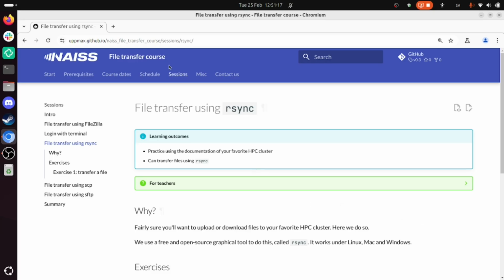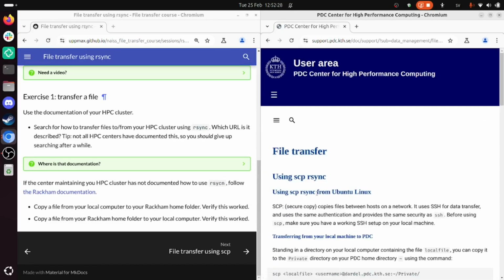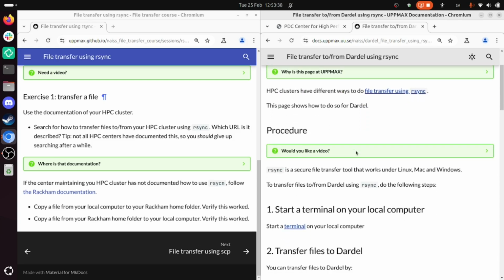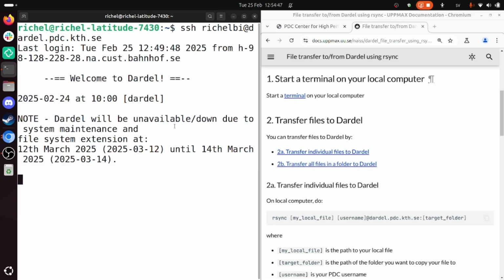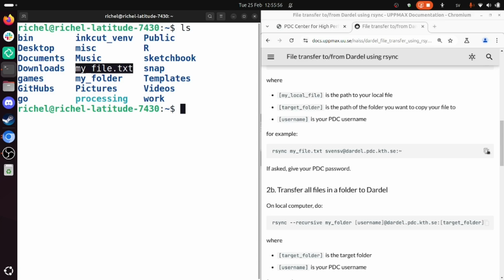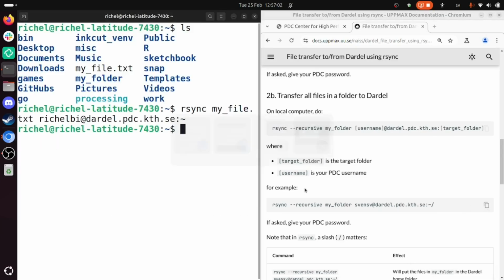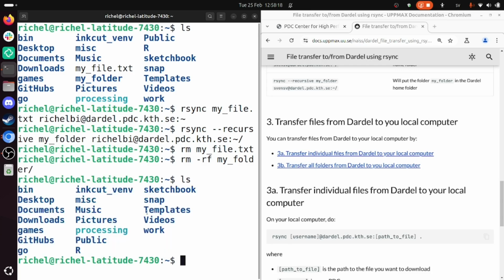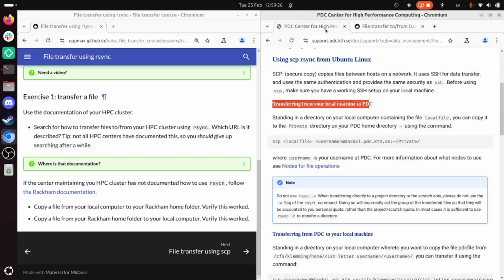File transfer to/from Dardel using rsync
This video shows how to transfer files to/from PDC's Dardel HPC cluster using rsync, following the documentation at (for now)